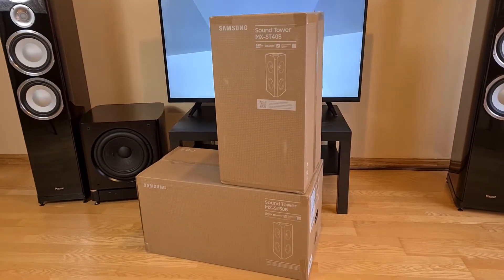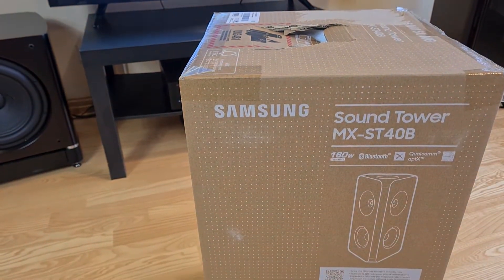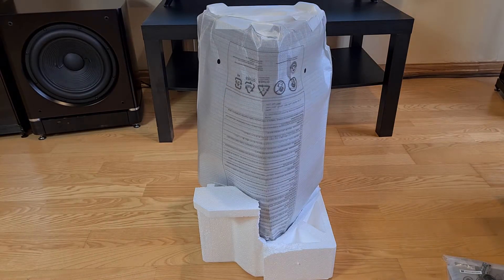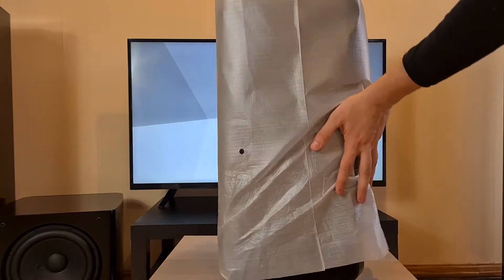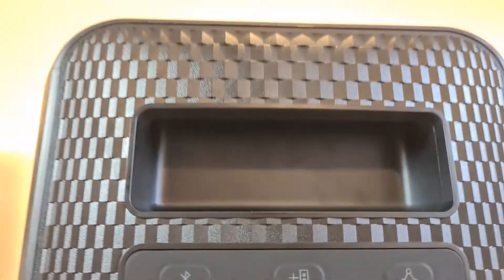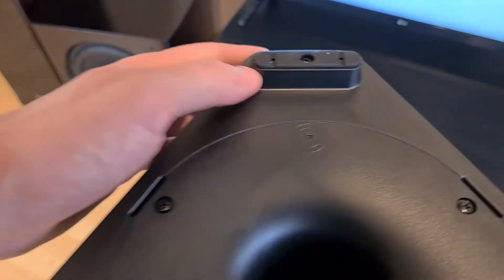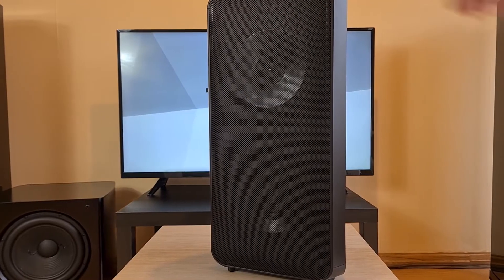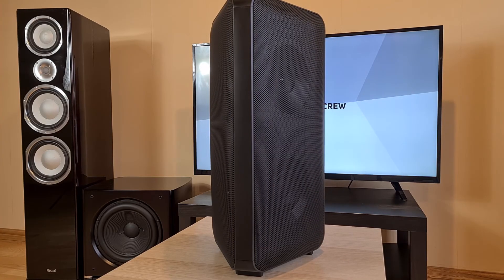Samsung mx-st40b sound tower unboxing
Samsung mx-st40b sound tower 160w power portable bluetooth speaker full unboxing and quick sound and light demo. Next time I unboxing samsung mx-st50b speaker

Main features:
- Uniquely designed bi-directional speakers kick up the sound with 160 watts of high power.
- Enjoy up to 12 hours of unplugged entertainment with our built-in battery.
- Rain or shine, enjoy year-round outdoor entertainment with this soundtower that is IPX5 rated for water resistant durability against water and dust.
- Party Lights - set the mood with festive LED lighting effects. Enjoy party, ambient, and dance modes.
- Bluetooth Multi Connection - connect two smart devices simultaneously and share the sound tower with ease. No more jumping back and forth, just deciding what’s next.
- Group Play gets your party thumping. Connect multiple Samsung Sound Tower devices for a richer sound experience—with wire and wirelessly.
- Party Sound Mode - Plus up your party with enhanced and punchy bass that’s sure to set the tone for fun times.
- Sound Tower App - Just download the Sound Tower App to control everything from built-in LED lighting to sound effects and even your EQ setting—right from your Android or iOS device.

Samsung mx-st40b specs:
- Number of Channels: 2
- Number of Speakers: 4
- Total Power (W): 160
- BASS Booster: Yes
- Water-resistant: Yes(IPX5)
- Battery Life: 12hour
- Bluetooth Codec: SBC, AAC, apt-X
- USB Music Playback: Yes
- Analog Audio Input: Yes (3.5mm)
- Bluetooth® Multi Connection: Yes
- Product Dimensions (W x H x D): 11.1" x 22.1" x 10.1"
- Product Weight (lb.): 17.6 lb

🇷🇺 Hазвание видео: Звуковая система Samsung MX-ST40B распаковка Портативная акустика
🇩🇪 Video-Titel: Samsung MX-ST40B Sound System Auspacken Tragbarer Lautsprecher

Chapters:
0:00 Samsung mx-st50b and mx-st40b speaker unboxing
0:29 package
0:52 remote control
1:09 samsung mx-st40b first look
1:16 features
2:03 light and sound demo test .